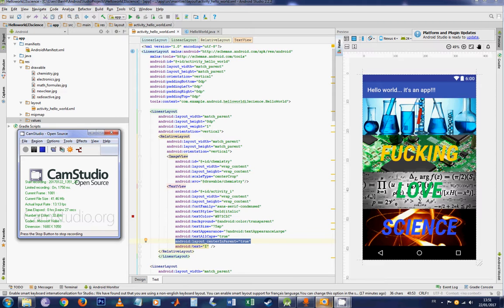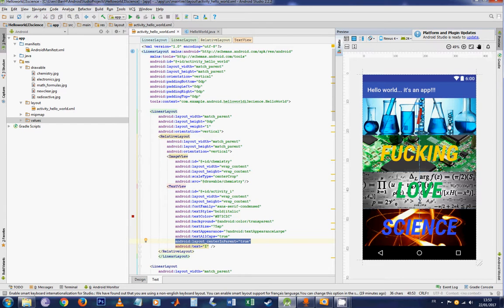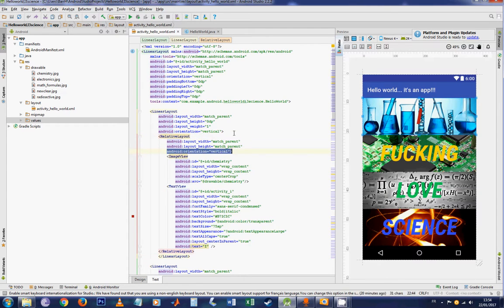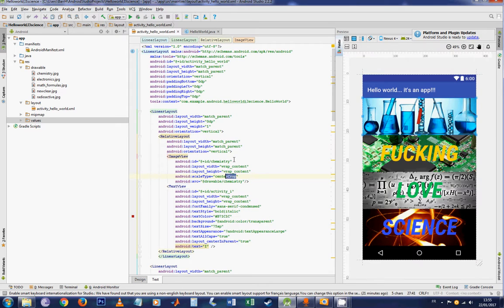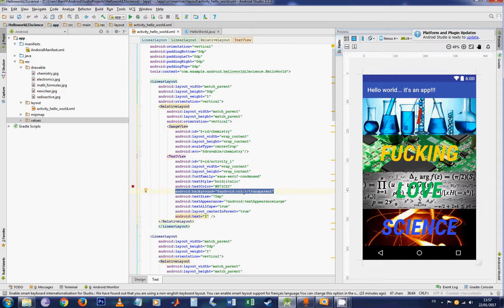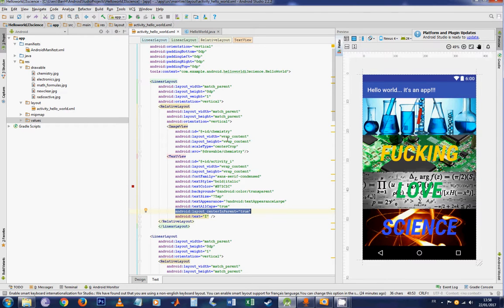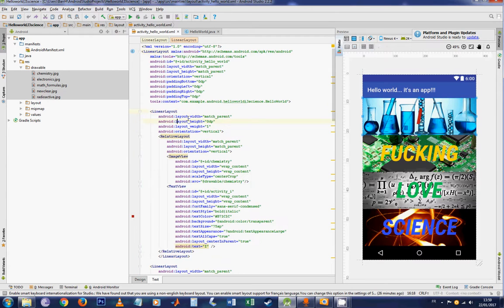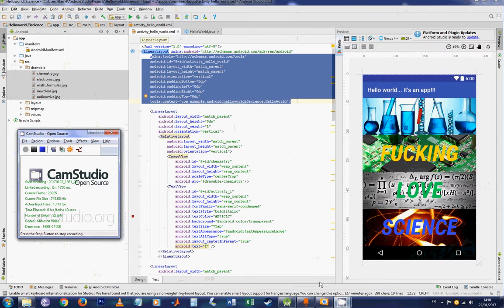Excercise "Make your own card" from the online course "Android Basics: User Interface (EU)"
This video is not intented to be a tutorial but just the explication of an excercise.
Anyway, I'm happy if this video will help someone in doing their first steps in Android Studio.